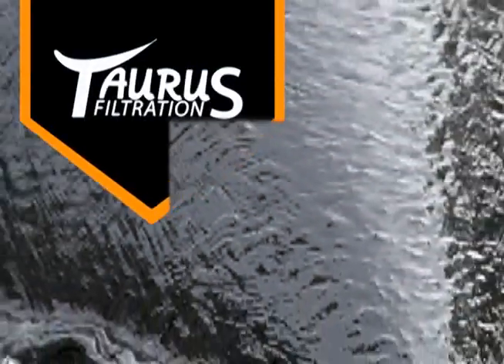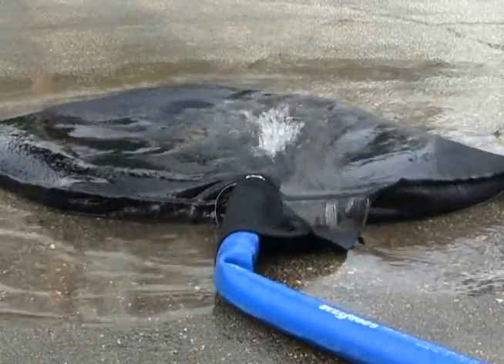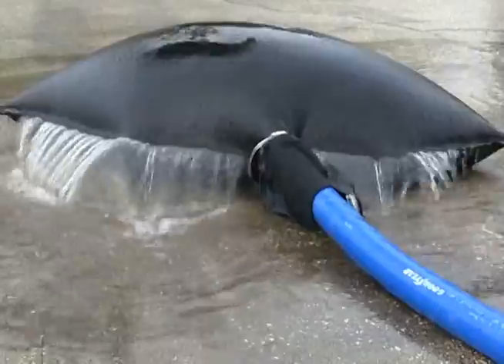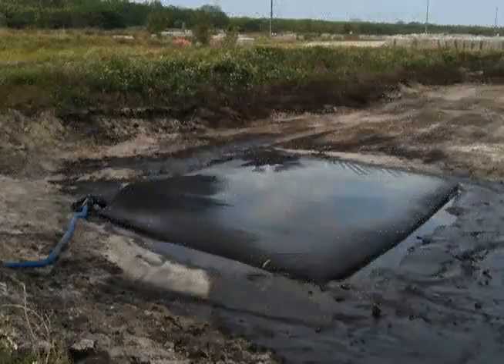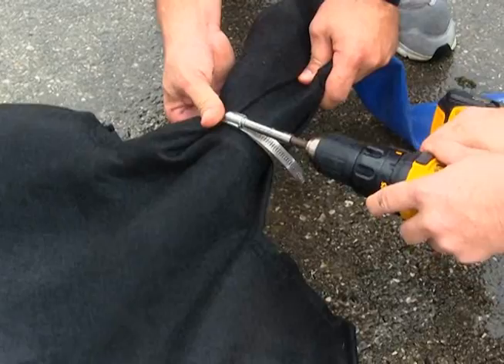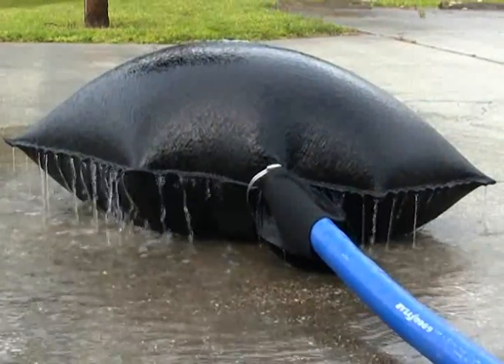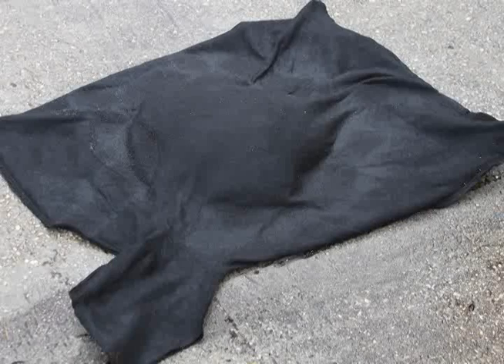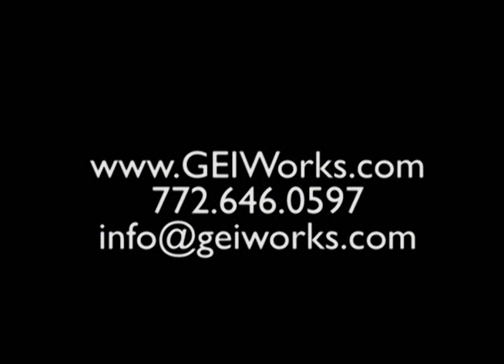Dewatering Bags & Socks | Taurus Dewatering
GEI Works manufactures dewatering bags and socks for filtering site discharge, wastewater, and runoff.